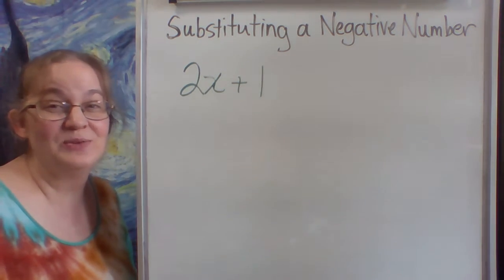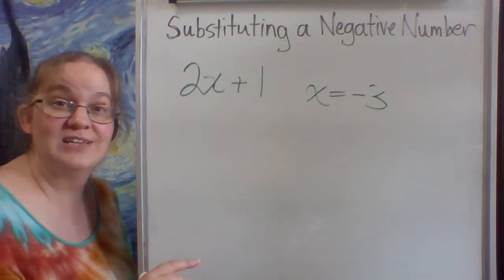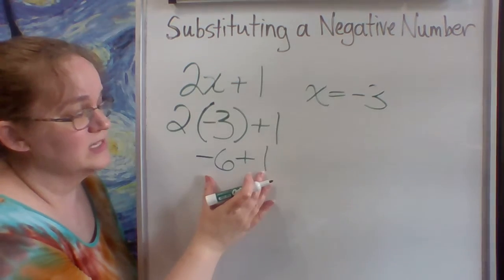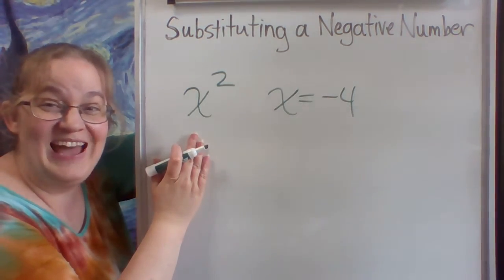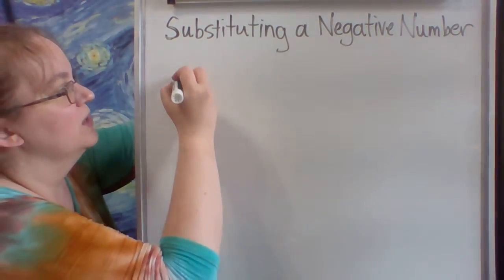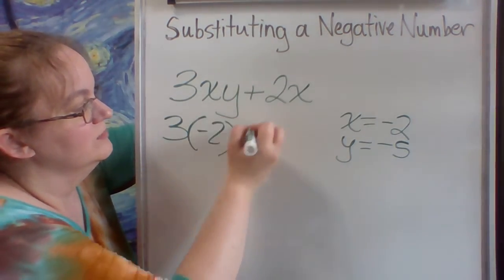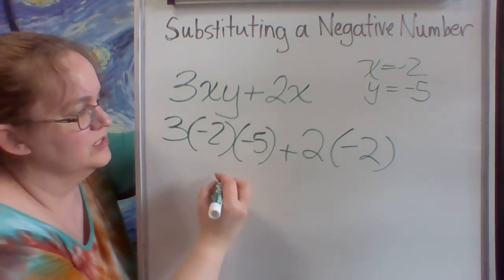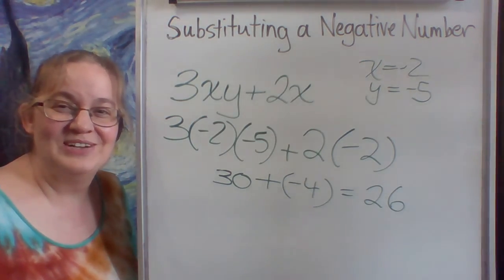Substituting a Negative Number